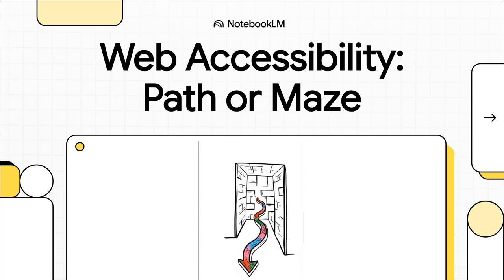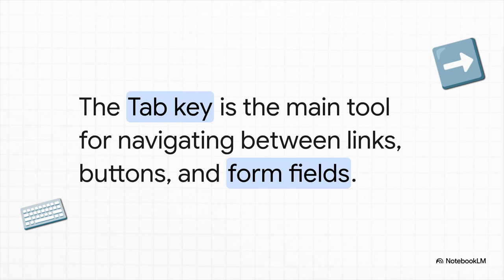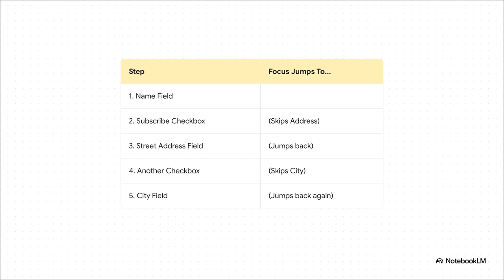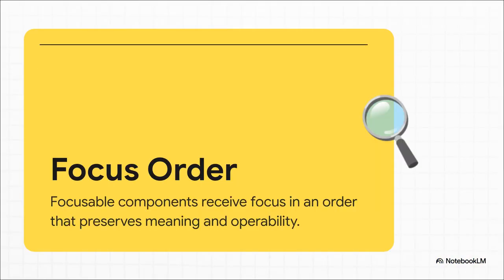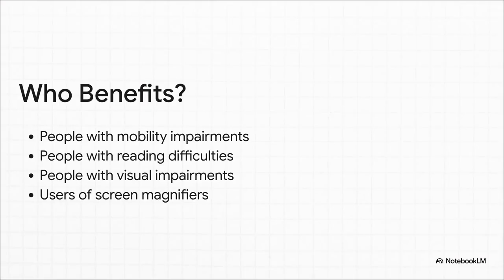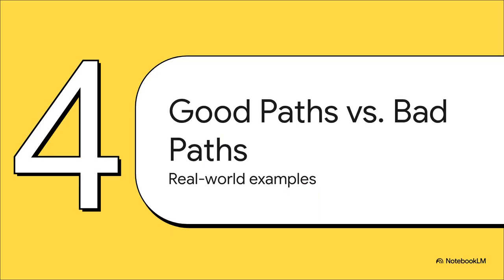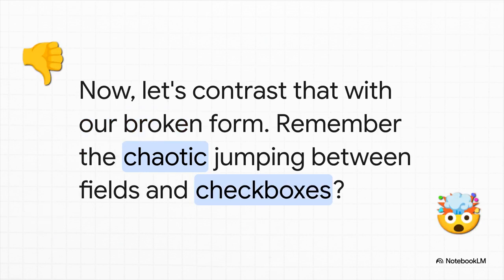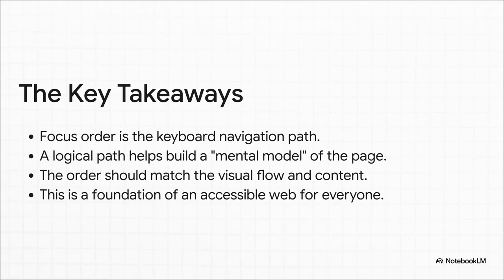WCAG 2.4.3 Focus Order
Learn about Success Criterion 2.4.3 Focus Order, which guarantees that interactive elements on a webpage receive keyboard focus in a logical sequence matching the content's meaning and layout. This video demonstrates the importance of a predictable focus order for accessibility, provides real-world examples, and offers best practices for maintaining consistency between visual and code order. Improve your site's usability for keyboard and assistive technology users by ensuring a proper focus sequence.